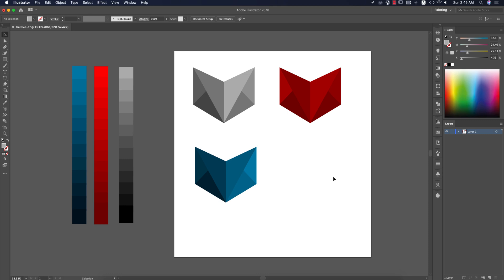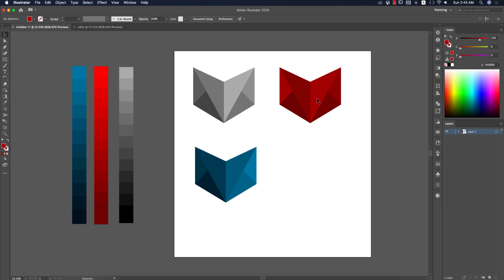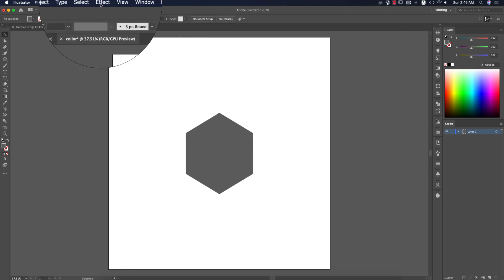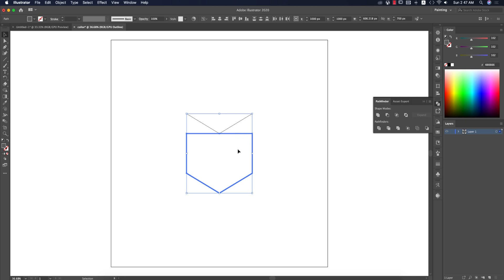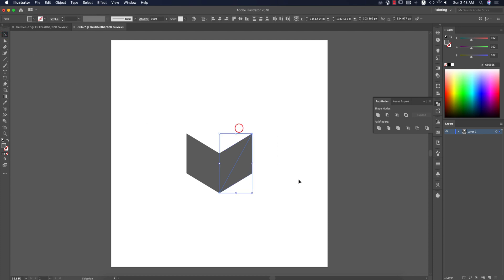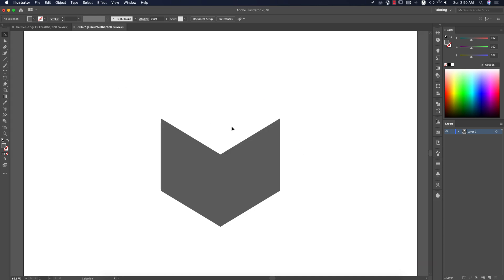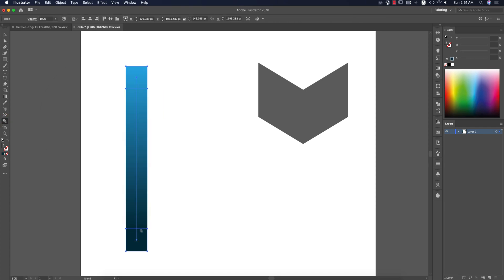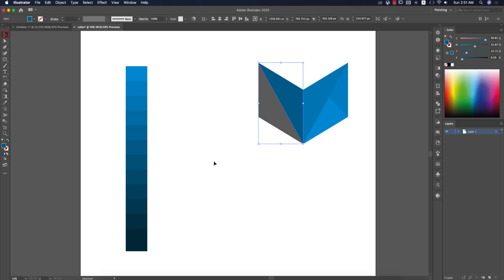How to make color swatch in illustrator | How to make color palette in illustrator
illustrator, adobeillustrator, colorpalette how to make a swatch in illustrator from an image, create pattern swatch illustrator, how to open swatches panel in illustrator, creating tint swatches in illustrator cc, how to add colors in illustrator, how to create a color chart in illustrator, adobe color, color palette, Page navigation